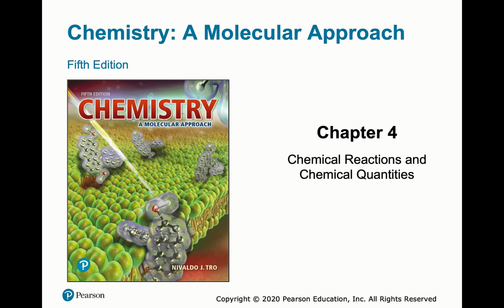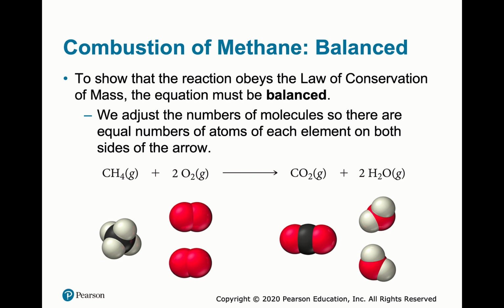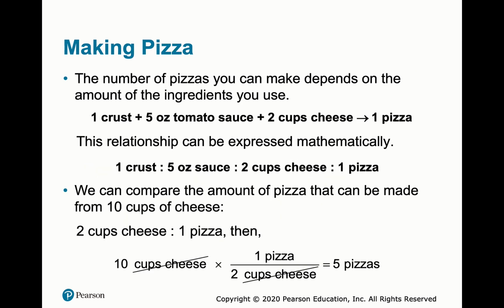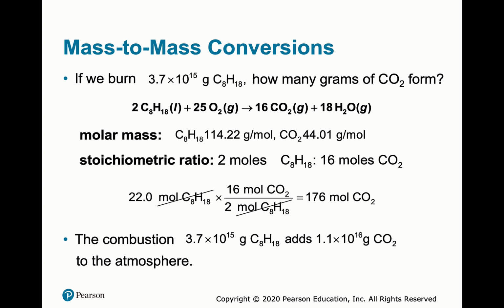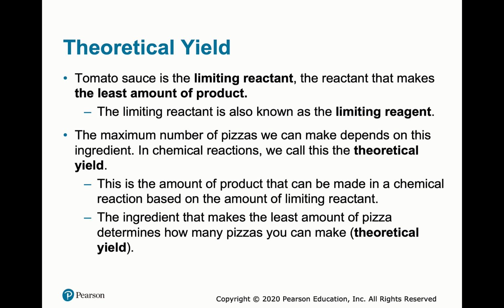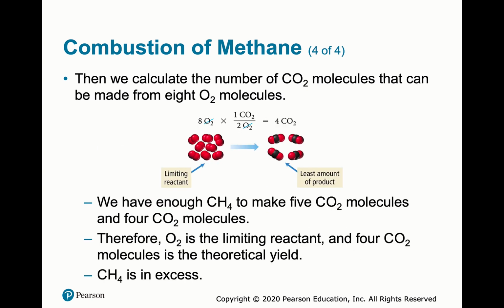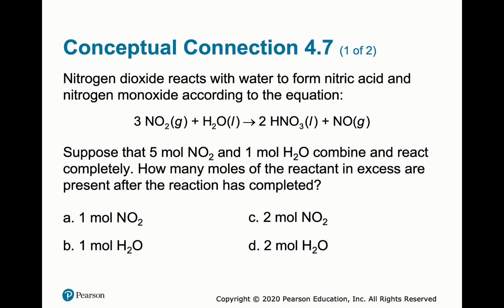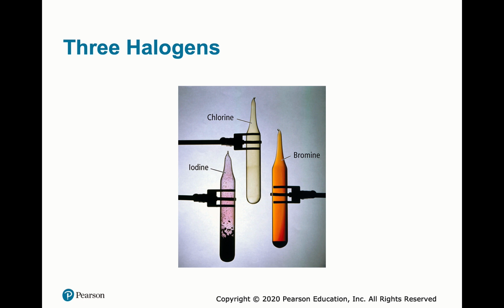ch 4 ppt